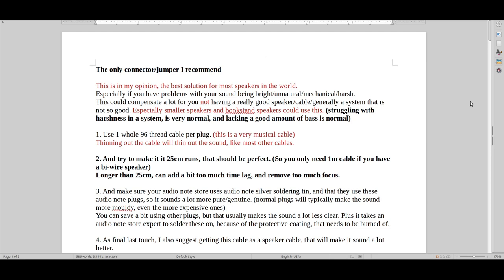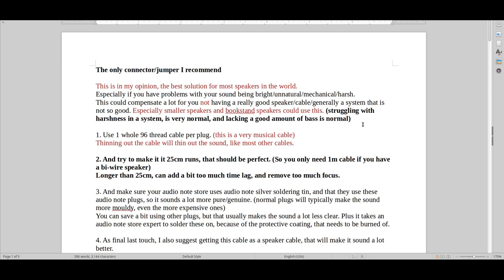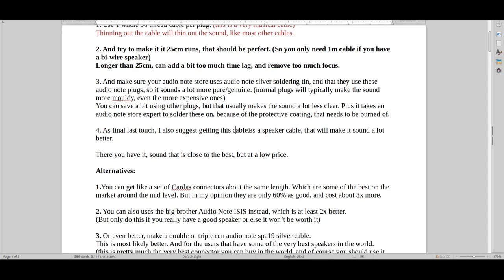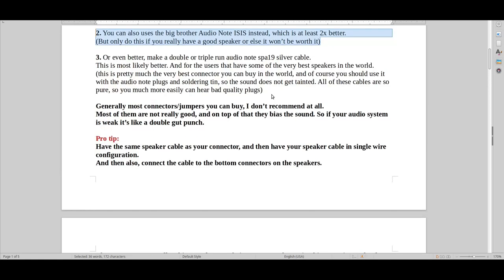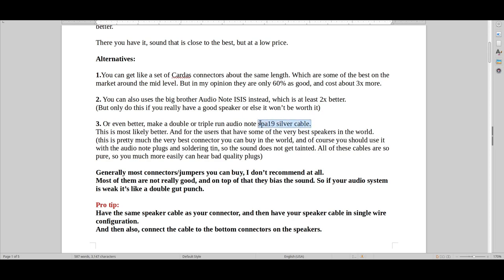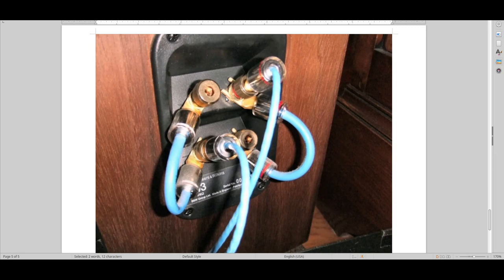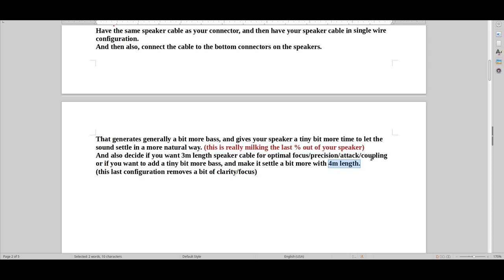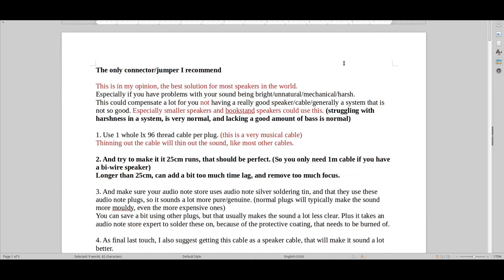The only connector/jumper I recommend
This is the best value top sound connector I know, and I also give you some few other alternatives that are very good.

This fix easily makes your sound a lot more pleasant/natural/musical/coherent.

It can be applied to most audio speakers in the world.